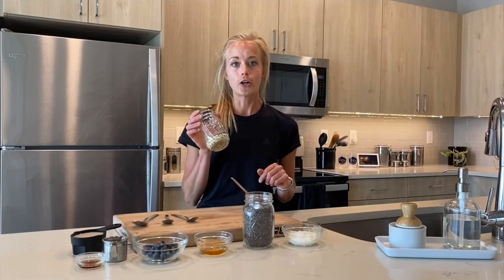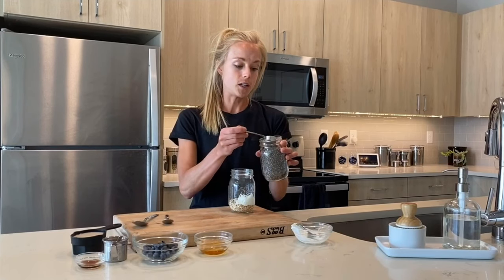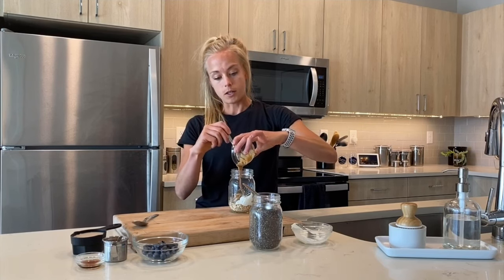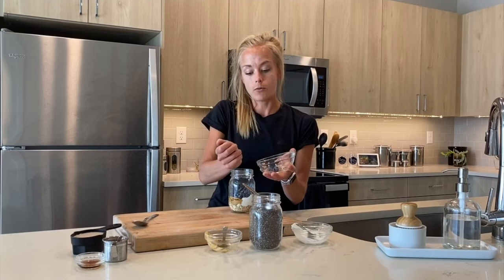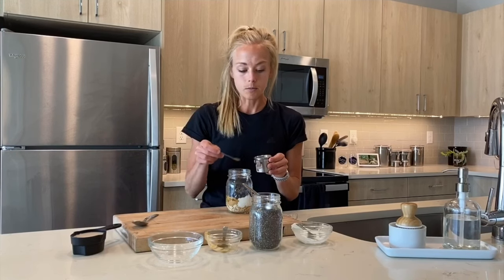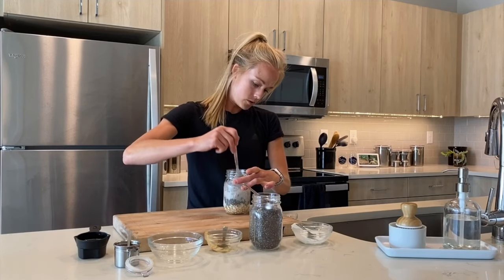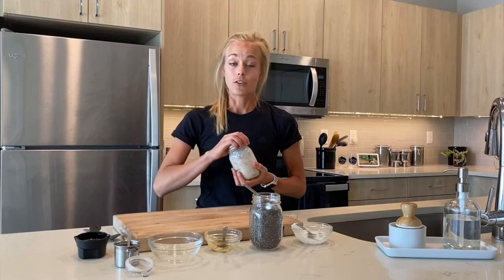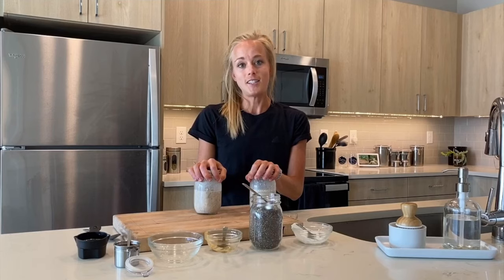Overnight Oats Recipe [Healthy Eating Series] // School of Calisthenics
These overnight oats are so simple to make and delicious. Below is an example to try but remember you can 'build your own' using your favourite ingredients or get 3 others full recipes as part of our full Nutrition for Health & Performance course

- 1/2 cup oats
- 1/4 to 1/2 cup greek yogurt
- 1tbsp chia seeds
- 1 to 2 tbsp peanut butter
- 1 tbsp honey
- 1/2 cup blueberries
- Sprinkle of cinnamon
- cover with milk of your choice
Leave in the fridge for 3 or 4 hours and enjoy or leave overnight and enjoy in the morning!

Nutrition for Health & Performance is now available inside the Virtual Classroom. Get it free as part of a V.I.P membership or for one-off payment launch offer reduce from £150 to £100